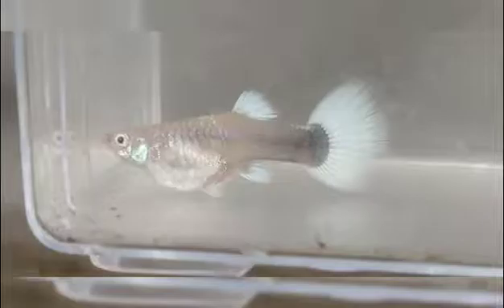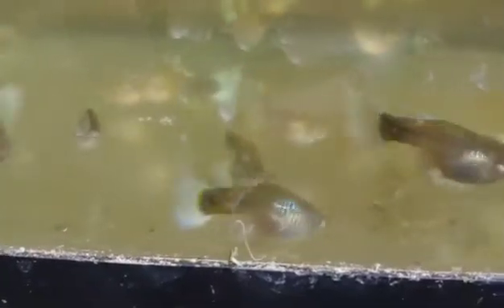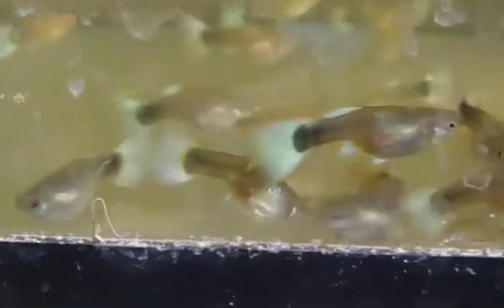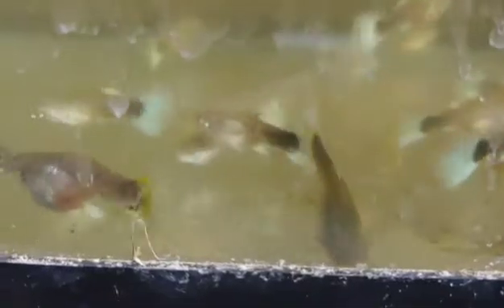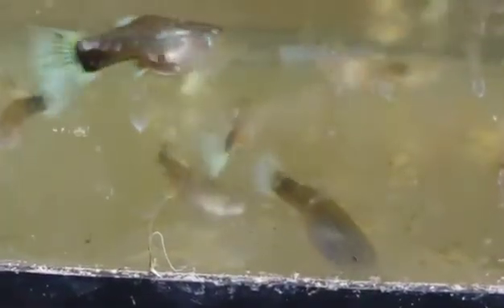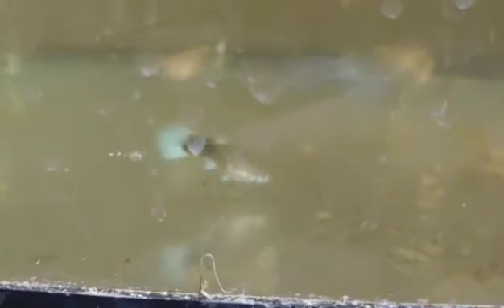HOW TO: Tell the Difference between Male and Female Guppies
This is a short HOW TOO on sexing guppies (figuring out the difference between male and female guppies).  If you can bear through my entire video and re-watch it, I promise you will learn how to sex your guppies.  Enjoy!!